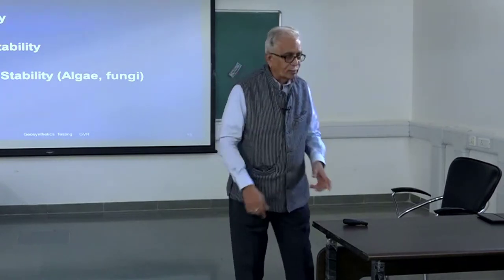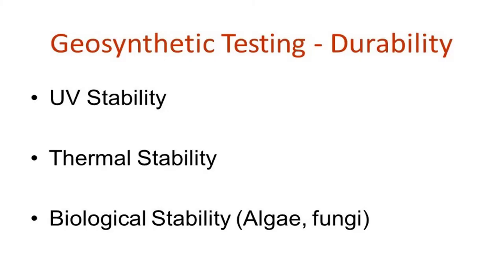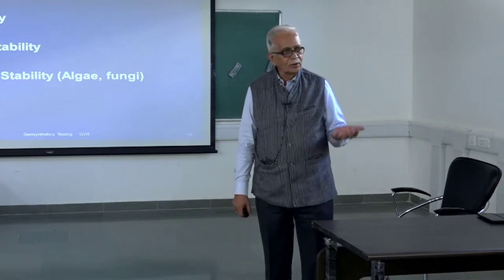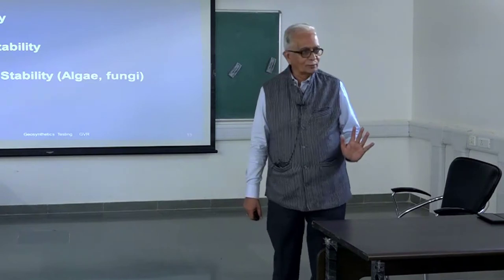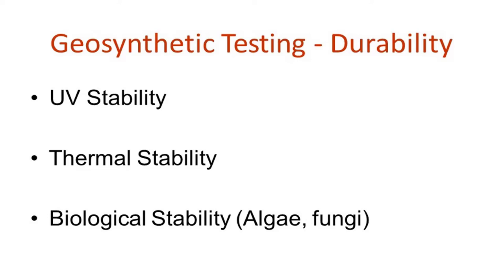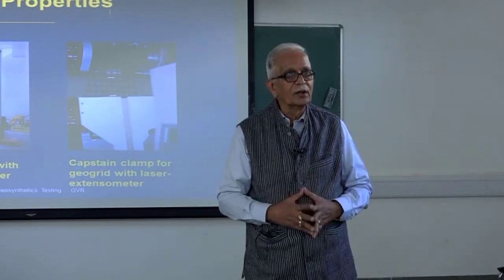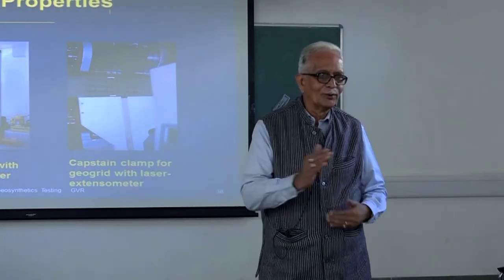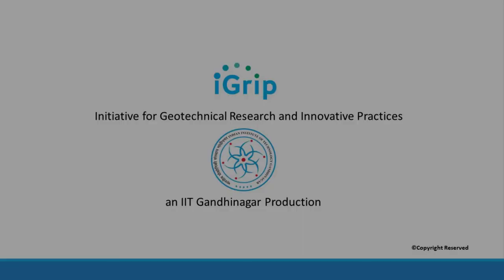4 | Geosynthetics Testing & Evaluation | Dr G V Rao | Part 3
G. V. Rao obtained his B.E. in Civil Engg from BITS, Pilani (1966). After completing his Master’s (1968) and Ph.D. (1973) from IISc, Bangalore, Dr. Rao had a distinguished career of over three decades (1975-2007) at the Indian Institute of Technology, Delhi, serving as Professor and Head of the Department, Dean of Students and in various other capacities. He guided 24 Ph.D. and over 100 M.Tech. theses, while authoring over 200 research papers, many of which have won awards for Best Theses and Best Papers internationally. He developed and initiated the very first Geosynthetics Laboratory, in the country and the first Master’s Programme in Transportation Engineering at IITD. He was President of the India Chapter of the International Geosynthetics Society and Chairman of the Bureau of Indian Standards Committee on Geosynthetics. A recipient of many awards of the International Geosynthetic Society, Indian Geotechnical Society and CBIP, Dr. G. V. Rao founded an organization, Sai Master Geoenvironmental Services Pvt. Ltd. after voluntarily leaving IITD in the year 2007. He also served as an Independent Director, at IRCON International Ltd, of the Ministry of Railways, Government of India, during 2010 to 2013. Over the years he is involved with many institutions such as NHAI, NTPC, NHPC, Ratnagiri Gas and Power Co. Ltd, Chattisgargh State Electricity Board, L&T Geostructures, Megha Engineering, Jaipur Development Authority & the Geosynthetic Industry. His first book on Engineering with Geosynthetics published by Tata McGraw Hill, New Delhi, in the year 1990 has received international recognition through FHWA USA). Since 2007, he has documented his experiences through many books – co-authored with renowned experts/practicing engineers. He is currently National consultant to Kalpasar Project, Government of Gujarat and the Japanese High Speed Rail Project from Sabarmati to Mumbai. He is an advisor to MOT Research Project on Jute Geotextiles at IJIRA, a Centre of Excellence of the Ministry of Textiles. Since Jan 2016, he is associated with IIT Gandhi Nagar as Guest Professor.